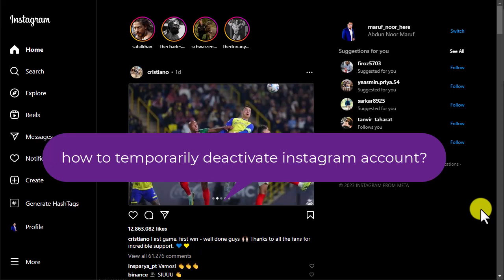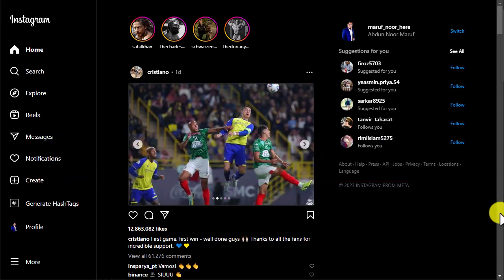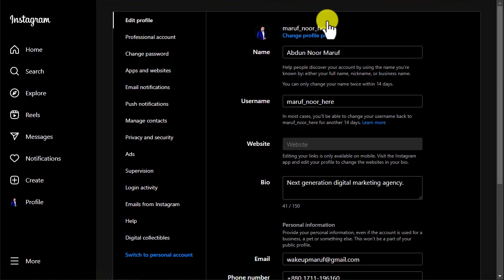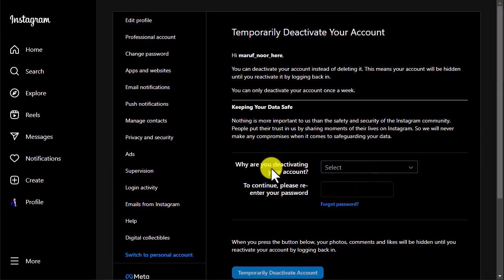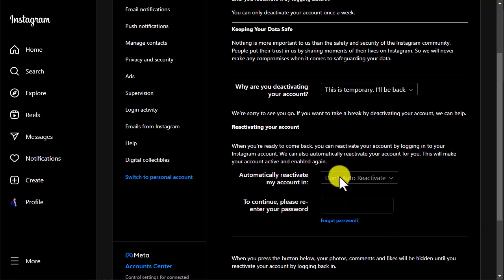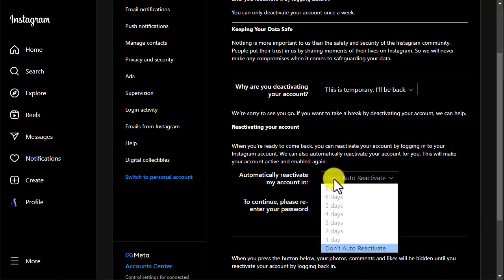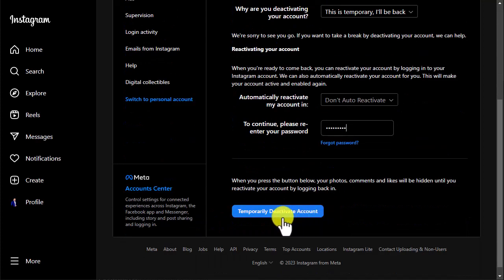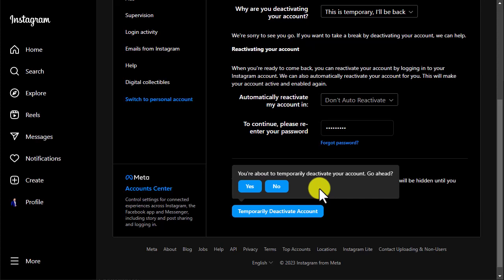How I Temporarily Deactivated My Instagram Account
Deactivate Instagram | How to Temporarily Deactivate Instagram Account

In this tutorial, we'll show you how to temporarily deactivate your Instagram account. This process will hide your profile, photos, and videos from the public, but you'll be able to reactivate your account at any time. Follow these simple steps:

Tap on your profile picture in the bottom right corner of the screen.

Tap on the three horizontal lines in the top right corner of the screen.

Scroll down and tap on Account.

Tap on Temporarily disable my account.

Select a reason from the drop-down menu and re-enter your password.

Tap on Temporarily Disable Account.

Your account will now be deactivated and hidden from the public. To reactivate your account, simply log in to Instagram again using your username and password. Keep in mind, if you permanently delete your account, you will lose all of your photos, videos, and information permanently.

Abdun Noor Maruf
Founder & CEO